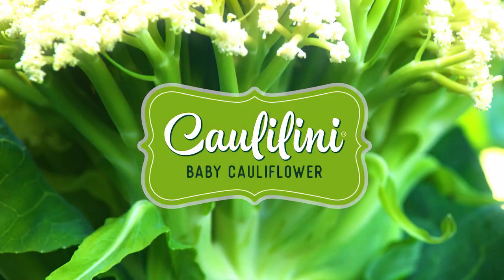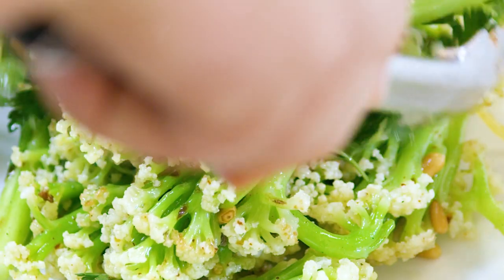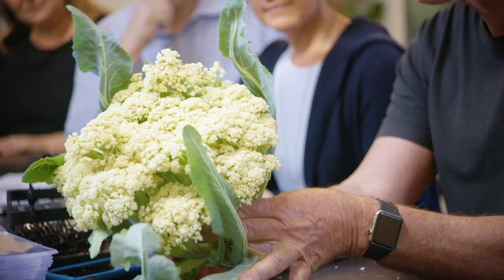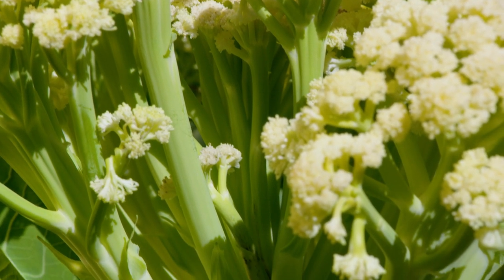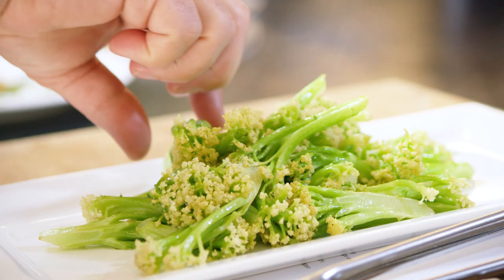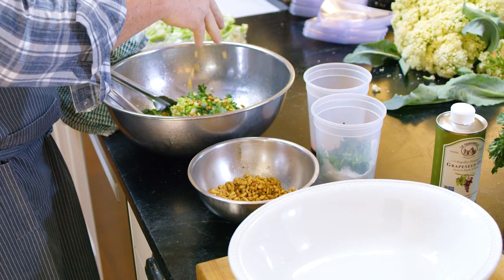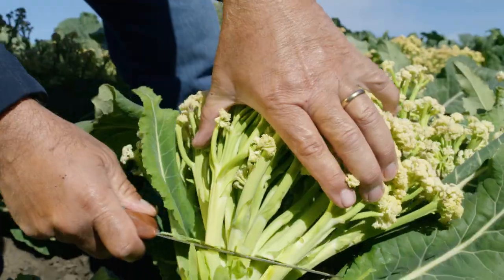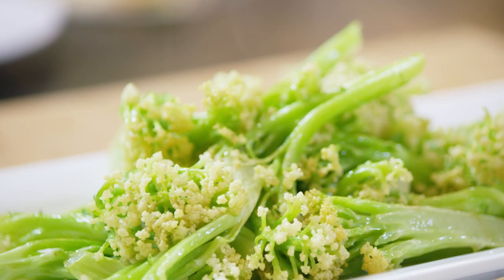Mann's - CAULILINI® baby cauliflower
CAULILINI® baby cauliflower is an Asian-style variety with blonde, open florets, and sweet delicious flavor. Its unique shape add both taste and texture to any dish.